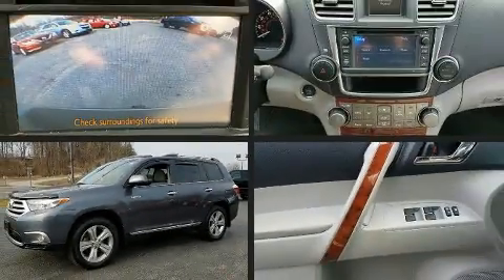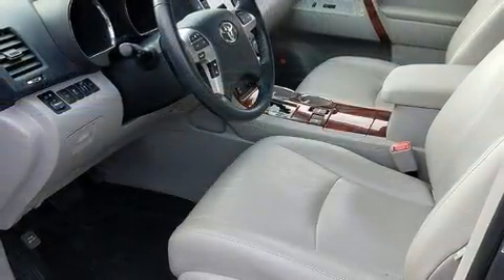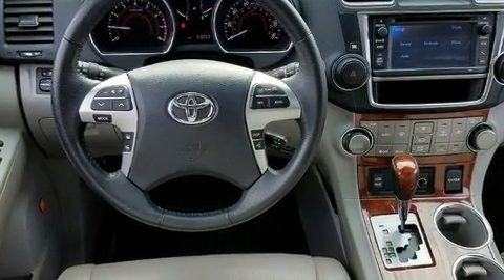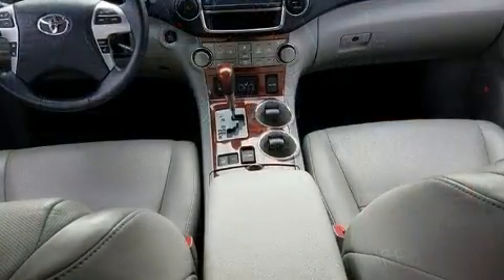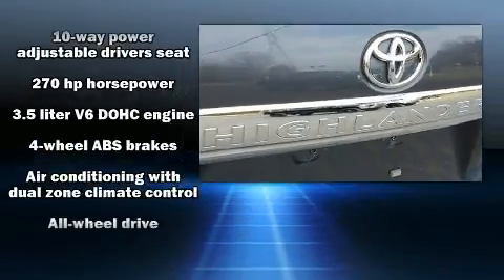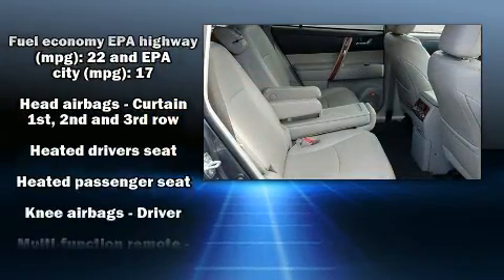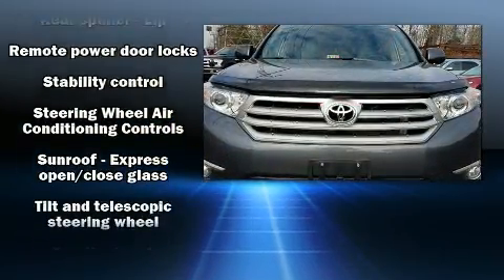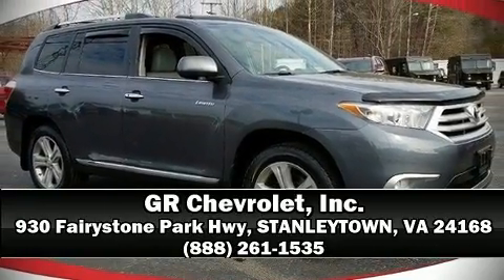2013 Toyota Highlander 4WD Limited V6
GR Chevrolet, Inc.

Climb inside the 2013 Toyota Highlander. A 3.5 liter V-6 engine pairs with a sophisticated 5 speed automatic transmission, and for added security, dynamic Stability Control supplements the drivetrain. It's equipped with tons of terrific amenities, but it won't break your budget. Like heated seats, a power seat, front bucket seats, tilt and telescoping steering wheel, a power rear cargo door, an overhead console, rear wipers, and leather upholstery. Third row seats expand the maximum passenger capacity to 7. For drivers who enjoy the natural environment, a power moon roof allows an infusion of fresh air. Premium sound drives 9 speakers, providing you and your passengers a sensational audio experience. Safety equipment has been integrated throughout, including: dual front impact airbags, front SIDE impact airbags, traction control, brake assist, anti-whiplash front head restraints, a security system, and 4 wheel disc brakes with ABS. Sophisticated all wheel drive assures superb handling in any weather condition. Our aim is to provide our customers with the best prices and service at all times. Please don't hesitate to give us a call.